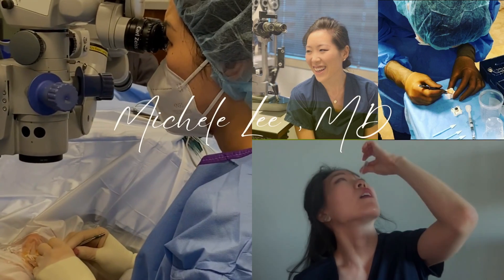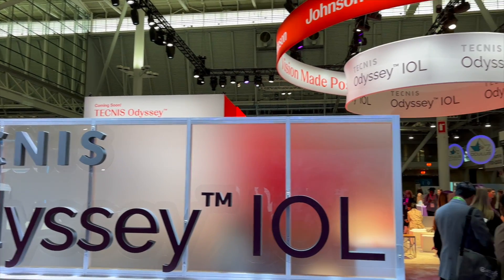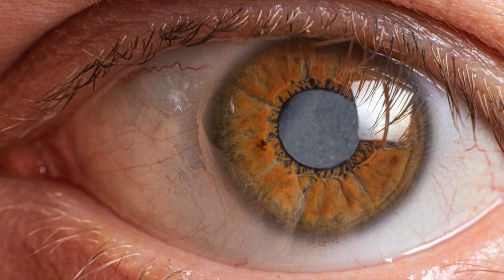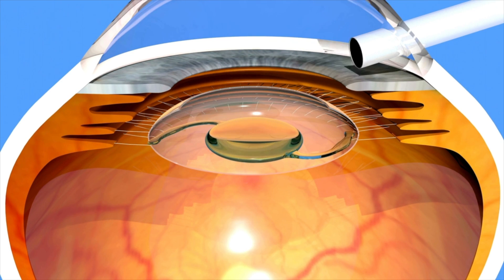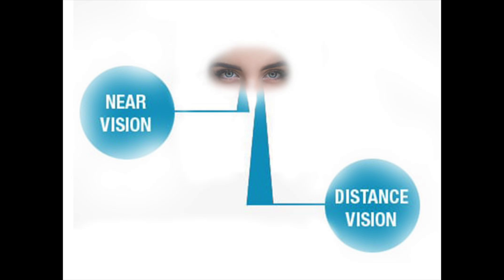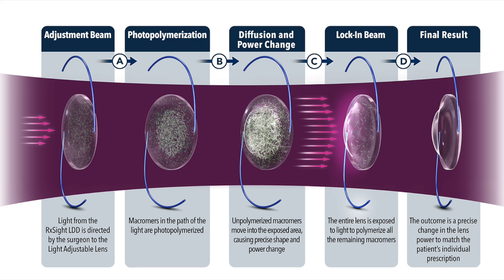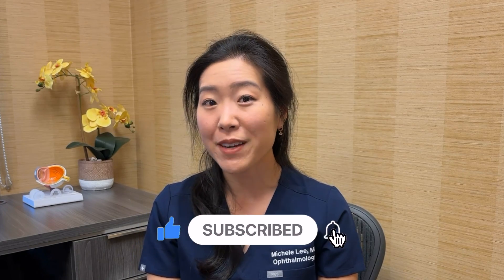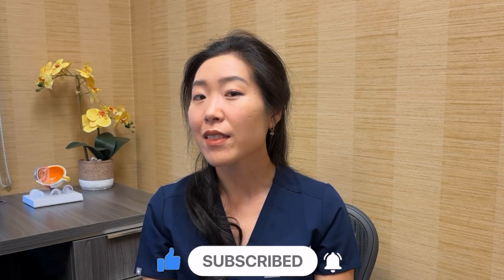Brand New Lenses for Cataract Surgery In 2024 | LAL+ and Odyssey Intraocular Lenses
In this video, we discuss brand new lenses for cataract surgery that have come out or are coming out in 2024. The first lens is a new version of the light-adjustable lens (LAL), the LAL+, which offers an extended depth of focus as well as the customizability of the traditional LAL intraocular lens. The second lens is the Odyssey multifocal intraocular lens, a new and improved multifocal intraocular lens for those who want to be glasses-free after surgery.

TIMESTAMPS

00:00 Introduction
02:20 LAL+
04:56 Odyssey
06:11 Wrap-up

Favorite Preservative-Free Tears:
Refresh Mega-3

Other Favorite Eye Drops:
Allergy Eye Drop

Eye Masks/Goggles::
Cold Compress
Gel Mask

Eye Supplements:
Omega-3 (Dry Eyes)
Macular Supplement
AREDS2 Eye Vitamins

OTC Reading Glasses:
Portable Reading Glasses
Progressive Glasses (Adjustable Power & Legs)

WARNING: FDA EYE DROP RECALL!